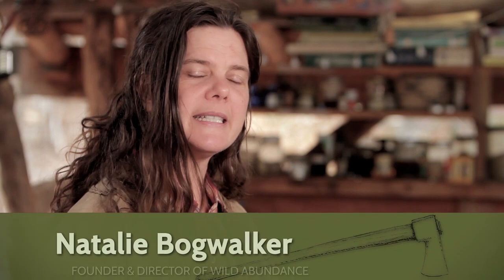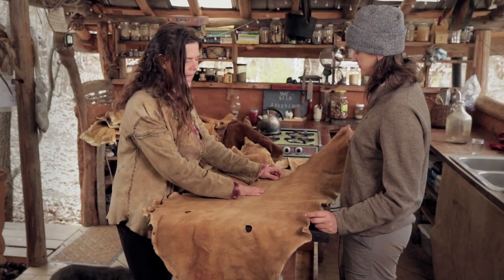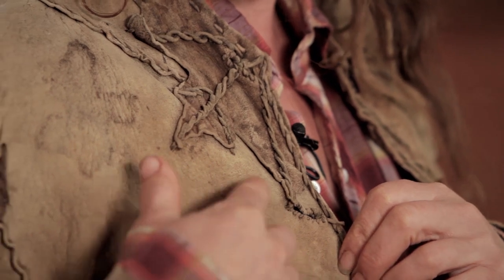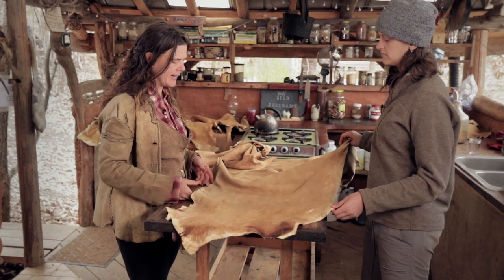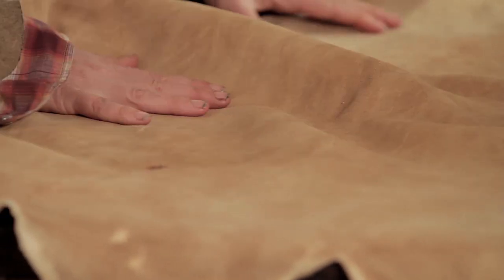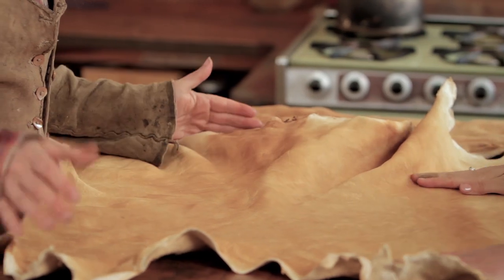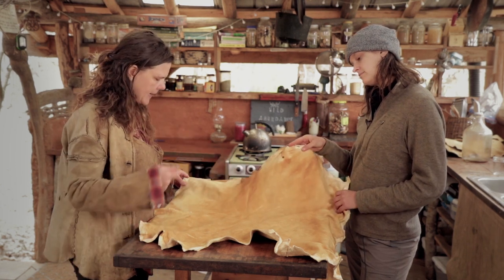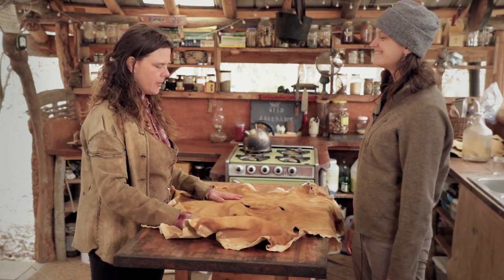DIY leather sewing projects you can make from a tanned hide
This video is an excerpt from our Online Hide Tanning Course. In this video, instructor Natalie Bogwalker talks through the myriad DIY leather sewing projects one can make from tanned leather hides or buckskin after taking this course.

Are you interested in learning how to tan deer hides? Our video-based class lessons will equip you with the skills you need to successfully tan deer hides at home, at your own pace. Find more information about this class here:

Wild Abundance is a unique skills education center nestled in the mountains of Western North Carolina, just outside Asheville. We teach in-person workshops to share valuable skills in areas we are passionate about: carpentry, tiny house construction, timber framing, gardening, permaculture, foraging, wildcrafting and earth skills, herbal medicine-making and other skills for homesteading and sustainable living.  If you want to learn how to have a slower, more fulfilling lifestyle building lifelong skills with unique DIY projects you will enjoy making then you've come to the right place.

If you like this content, chances are you'd love our newsletter or blog-- both are jam packed with inspiration and seasonal tips for living sustainably and building resilience.  It's not like other newsletters... our subscribers actually open it and and many have let us know how much they look forward to reading it.

If a class you are drawn to isn't currently open for enrollment just add your email address to the interest list and you'll be offered first dibs the next time it opens up!  Many of our students find taking a workshop at Wild Abundance to be a very rewarding (and sometimes life-changing) way to spend a vacation, and beyond the learning and comradery you'll find on class here, the Asheville area is beautiful place to visit!

In addition to our in-person workshops (just outside of Asheville, NC), we host to major online schools, both offer lifetime access to robust libraries of easy-to=search video lessons covering every decision and consideration, step by step processes with closeups and access to live Q&A sessions with instructors.:

Online Gardening School.

Both of these offerings are fantastically comprehensive and chock full of well organized video lessons and resources to build the skills, knowledge, and confidence you need to plan and actualize your dreams.